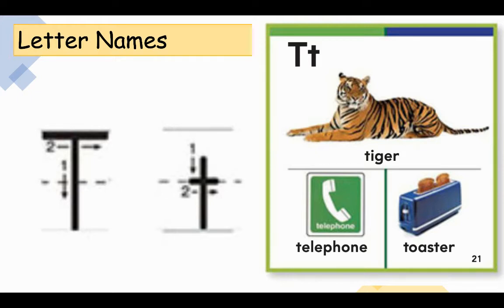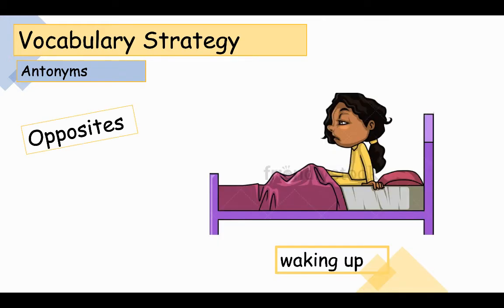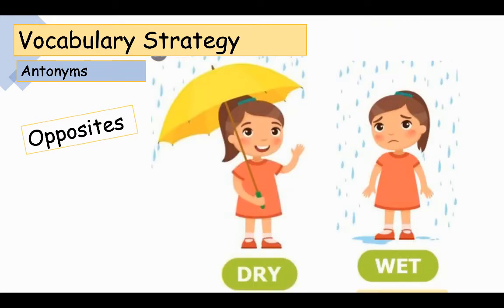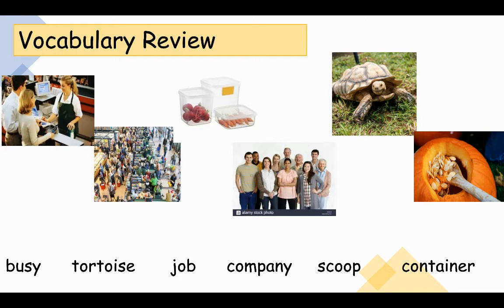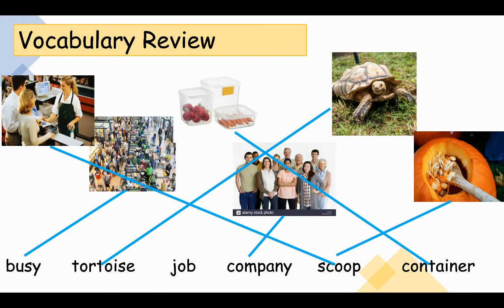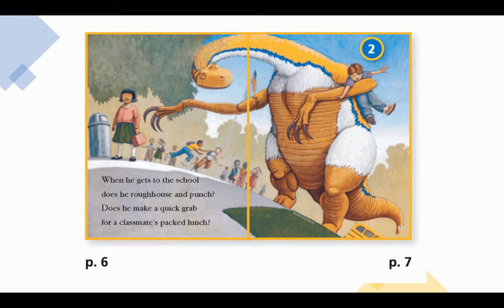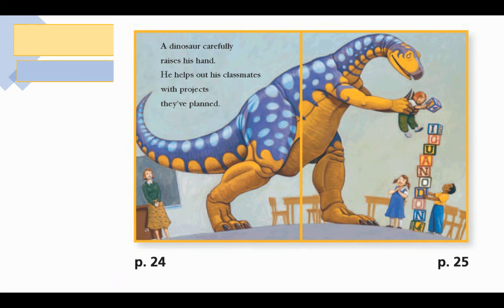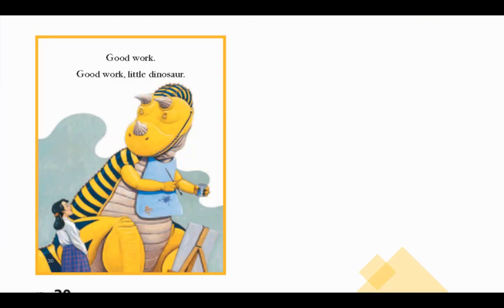Kindergarten Journeys Lesson 2 Day 5